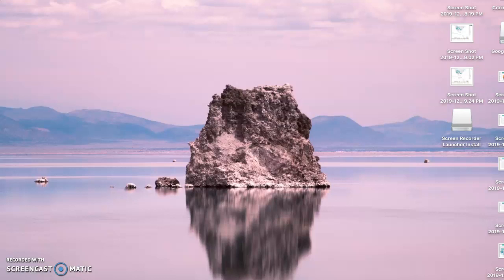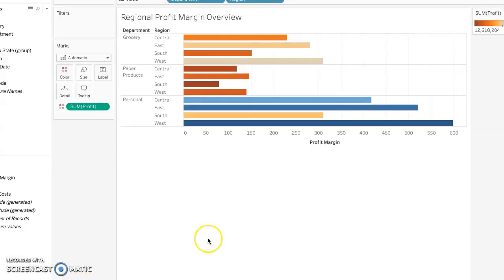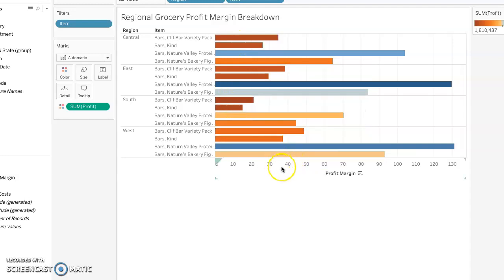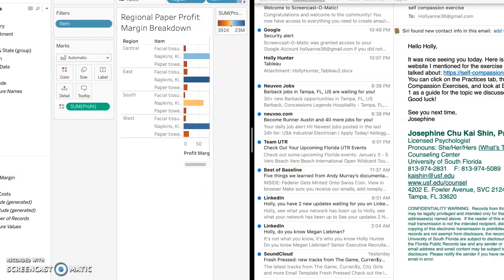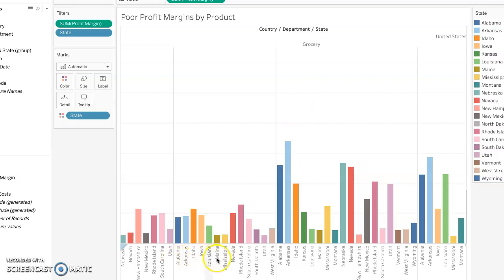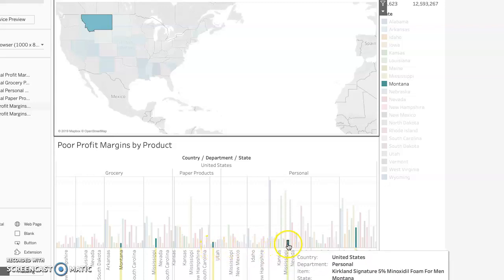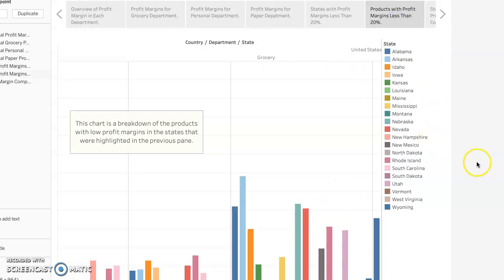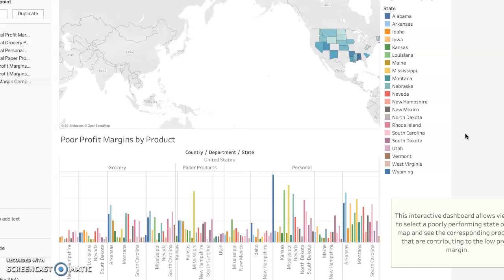Tableau 2 Video